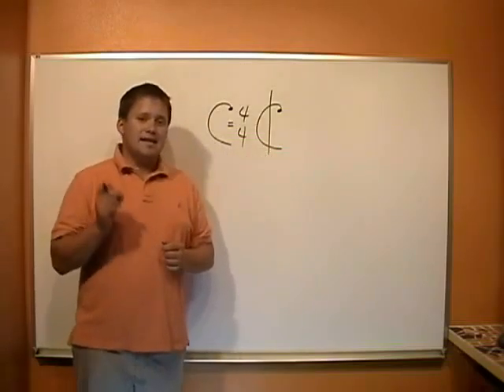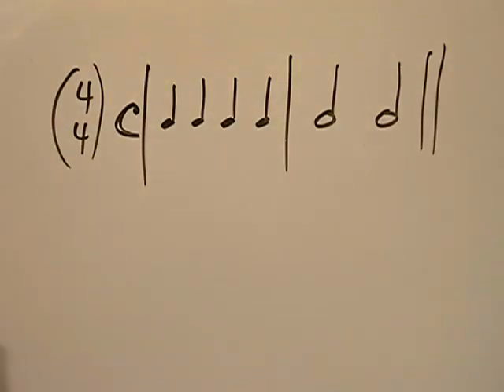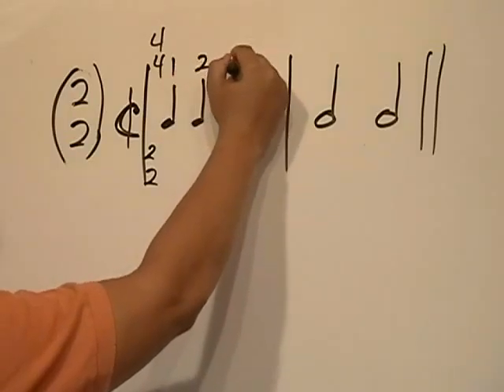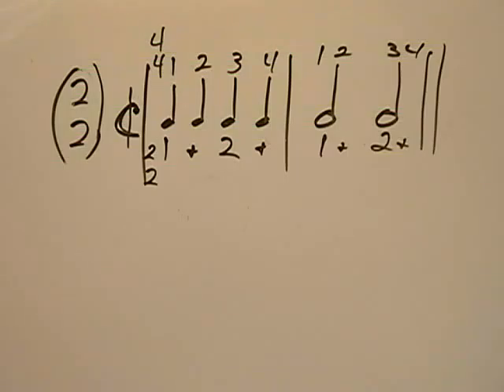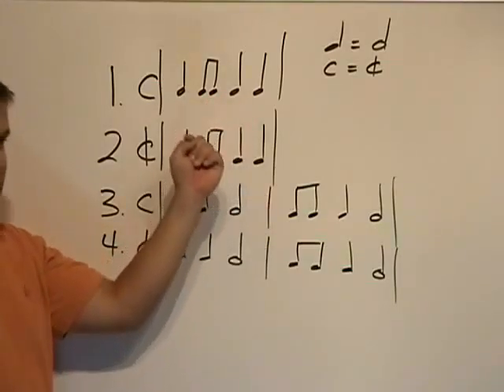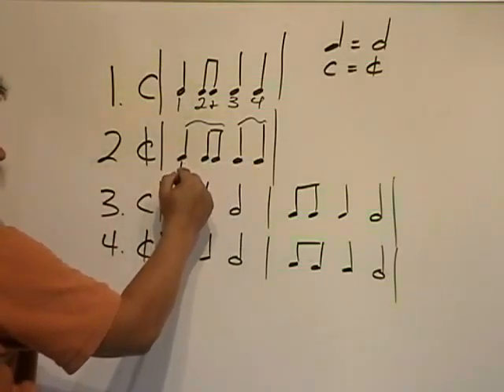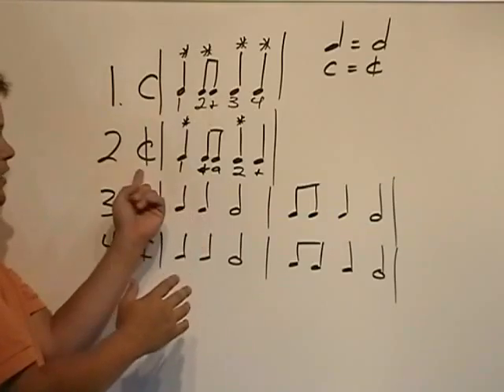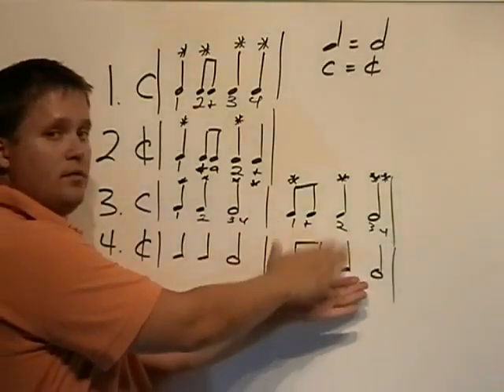Episode 9 Part 1